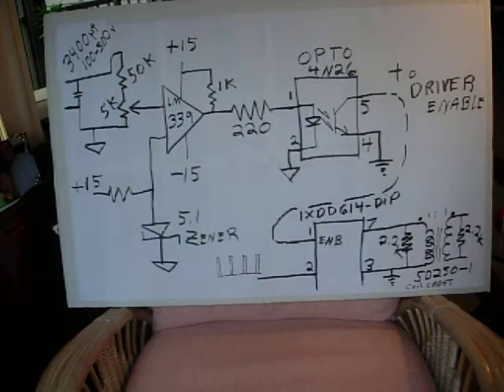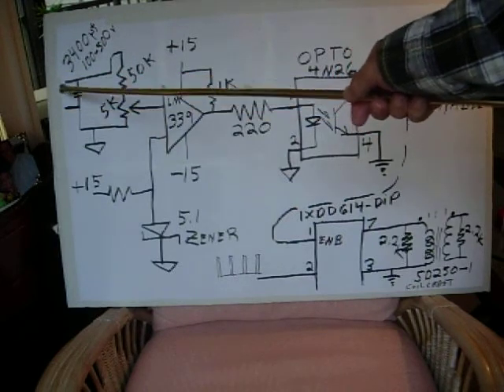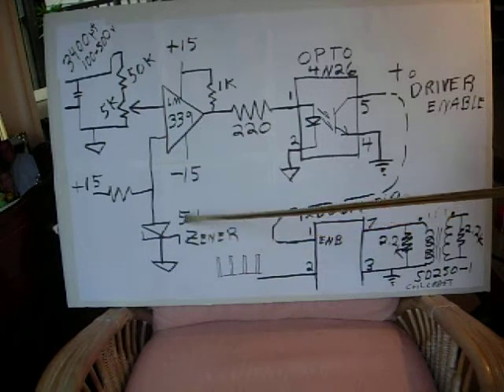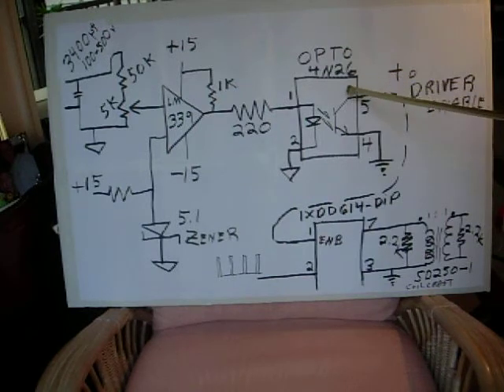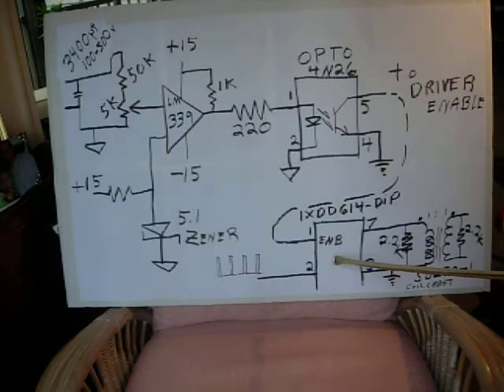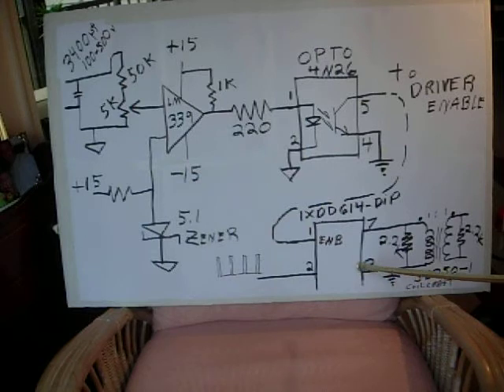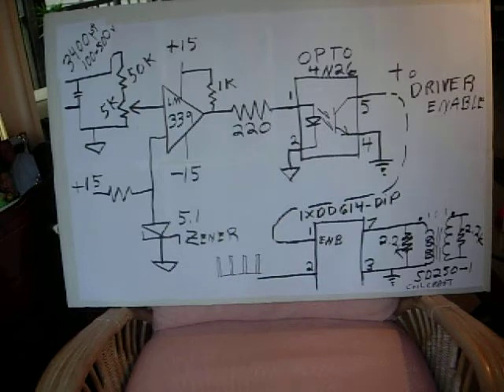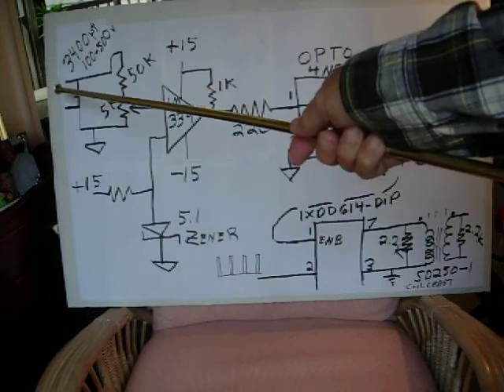DonSmith 12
Schematic of 3400uf comparitor, opto isolator, driver, isolation transformer.  This has been tested and works for each side of my system positive and negative.  2KV is dumped from 2uf cap thru IGBT into the 3400uf caps.  adjust the 5k pot to the desired operating level.  i used a bunch of 9vdc batteries inseries to check this out.  opto is 4n26, driver is IXDD614-DIP  dual driver,  isolation tarnsformer is a SD250-1 from coilcraft.